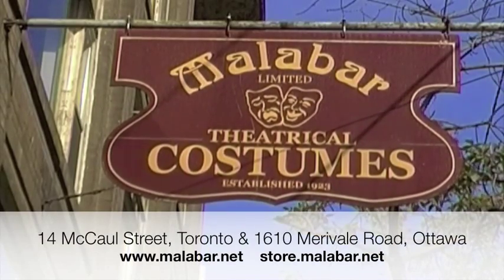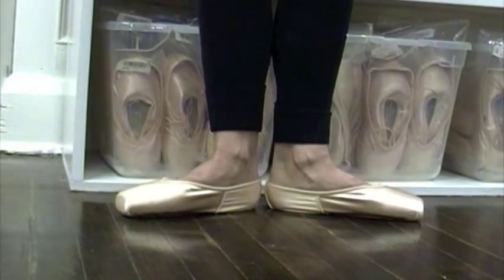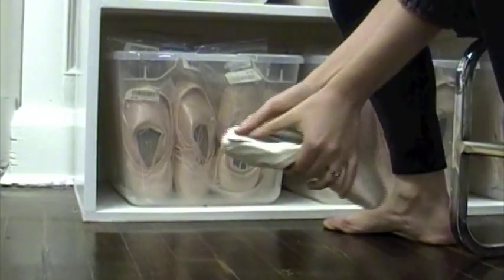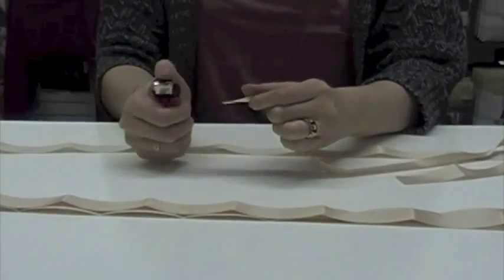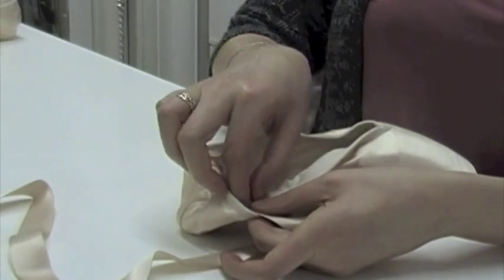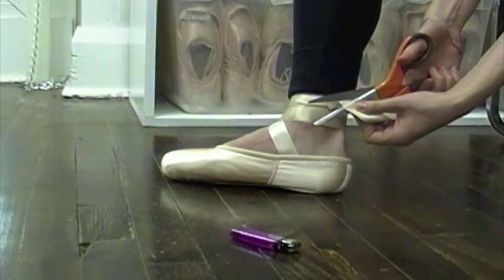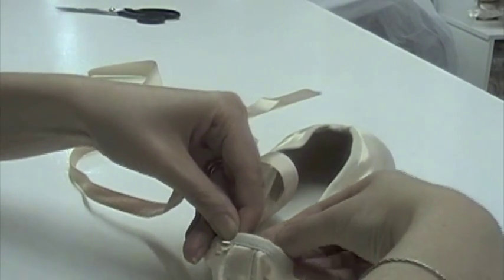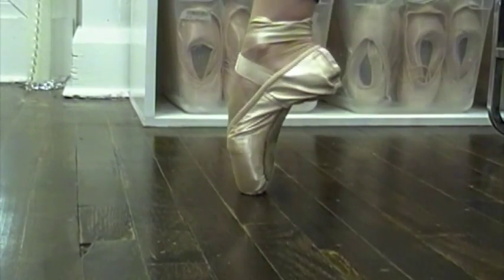Breaking in Pointe Shoes and Sewing on Ribbons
Now that you have your new Pointe shoes, you'll want to break them in and sew on your ribbons.  Here's our step-by-step guide to get you ready for class!

Looking to purchase Pointe shoes or other dance supplies?  Come by our stores in Toronto and Ottawa.